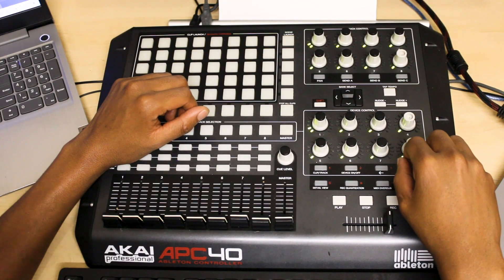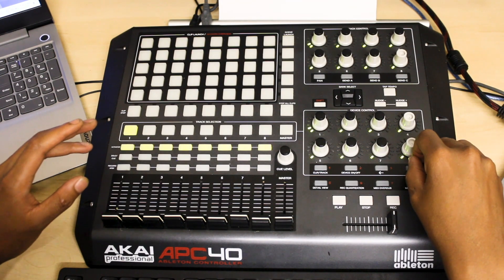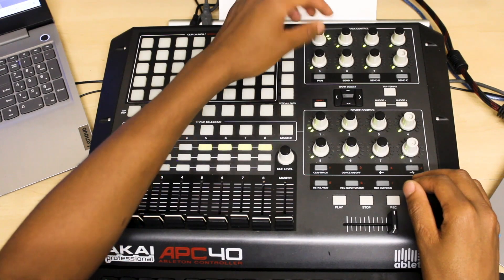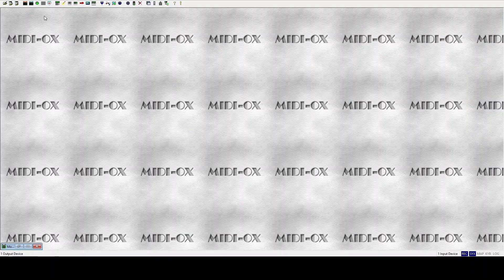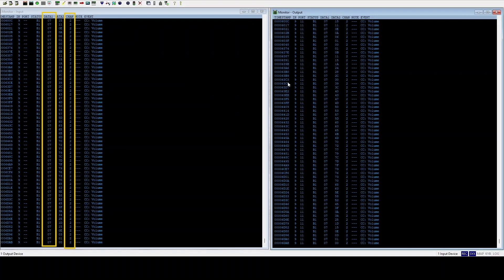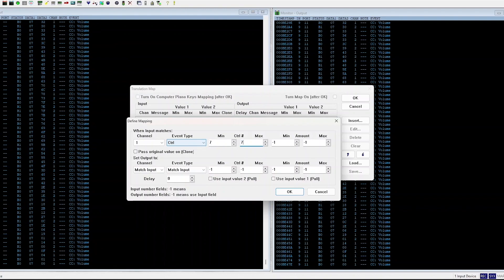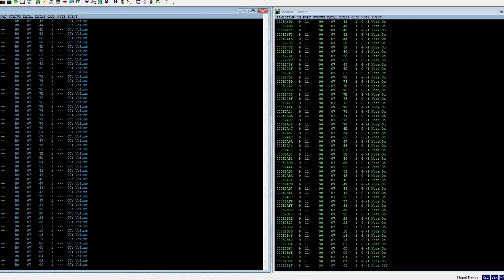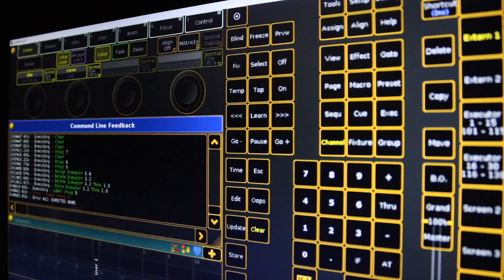Mapping the AKAI APC 40 to grandMA2 for FREE - Episode 1 Mapping faders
In this first video of mapping the AKAI APC 40 we are going to be looking at how to map the first 8 faders of the APC 40 to grandMA2 for free using loopMidi, Midi-OX and MA's midi remotes inputs.